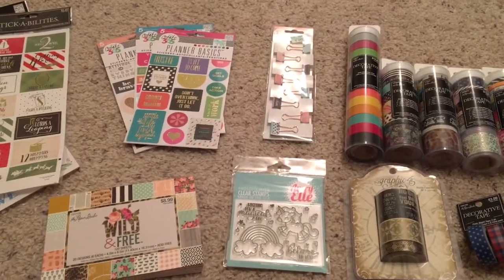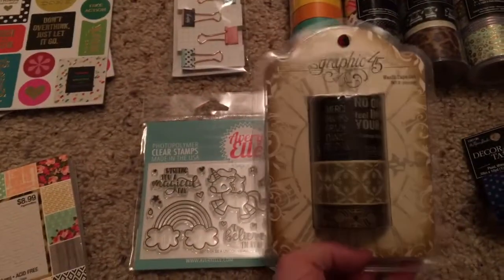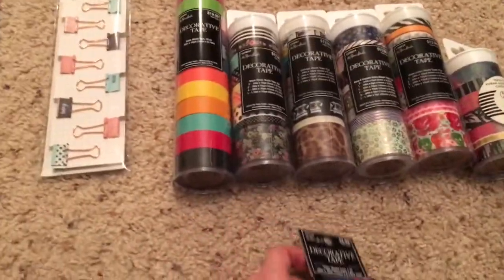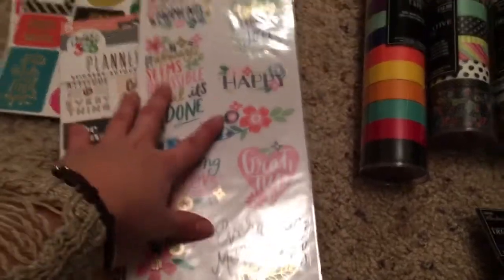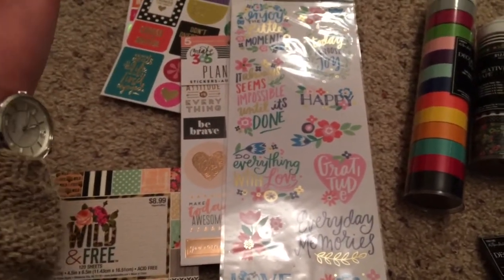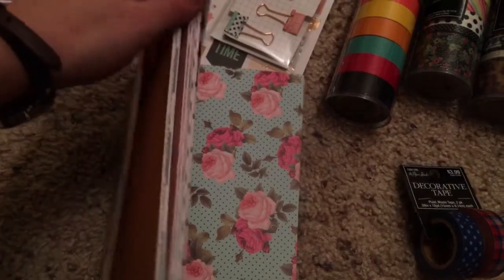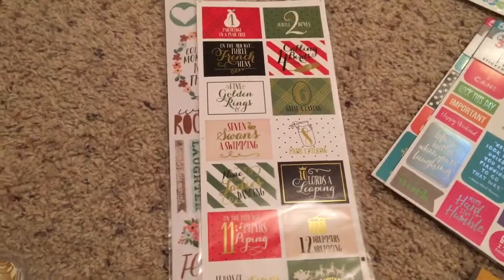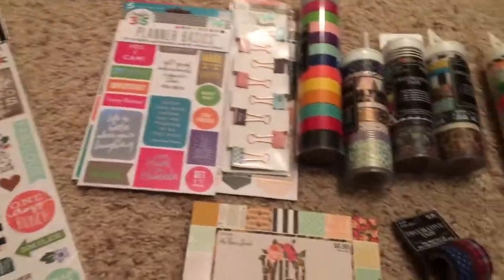Haul!!! From Hobby Lobby & Impressive Ideas